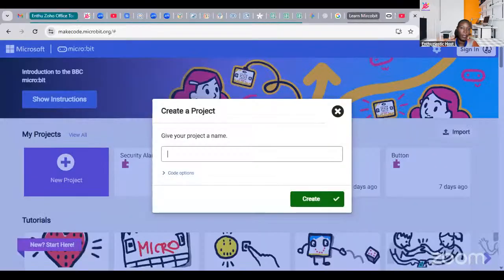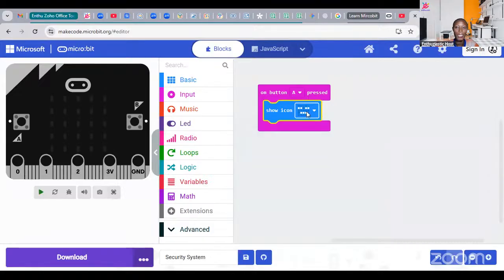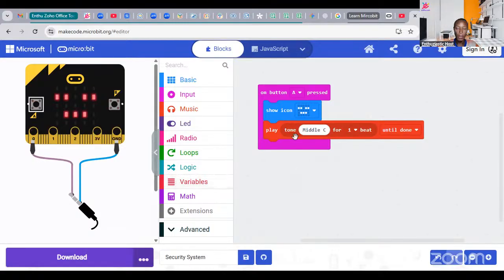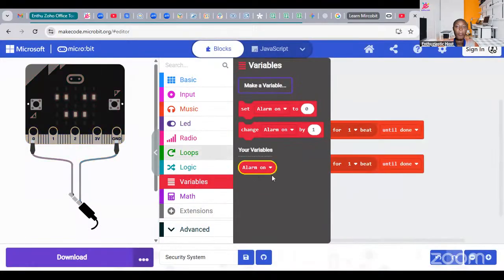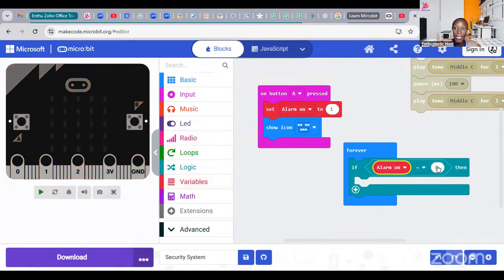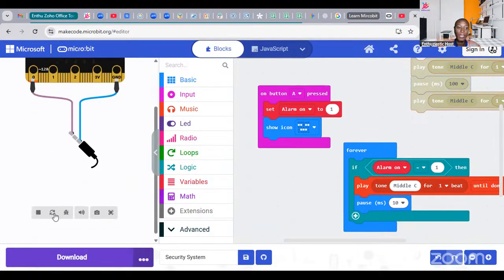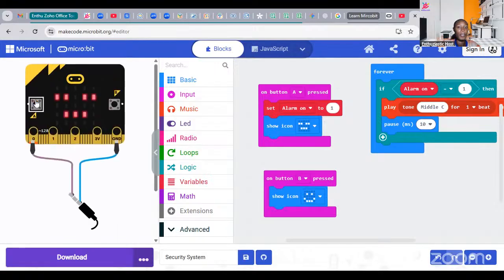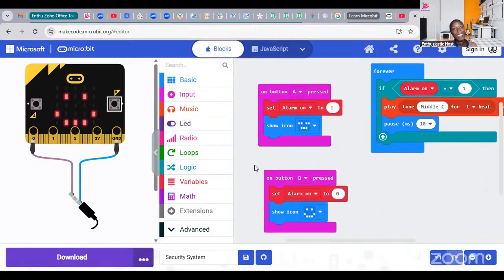Enthuziastic Learning Series - Robotics Project (Alarm Clock)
A fun and interactive learning platform empowering kids with skill-based programs, creativity, and confidence-building activities.

🤖 Robotics Camp: Join our exciting Robotics Camp starting from 1st June 2026 and explore the world of coding, innovation, and hands-on robot building!